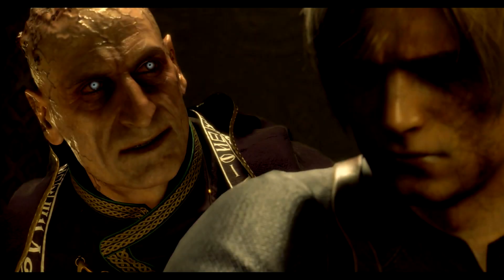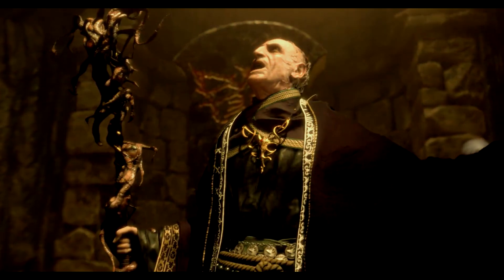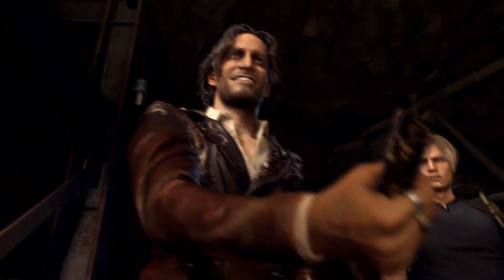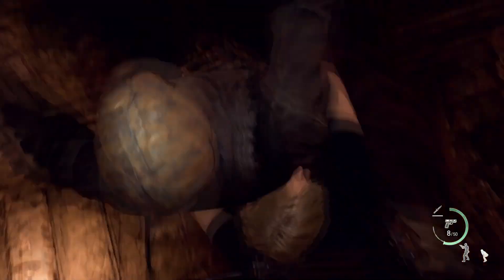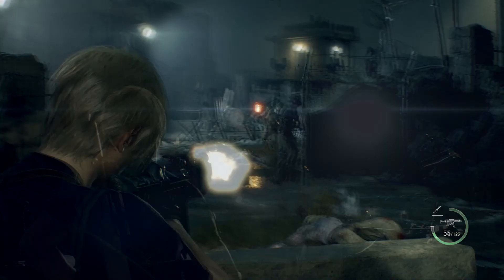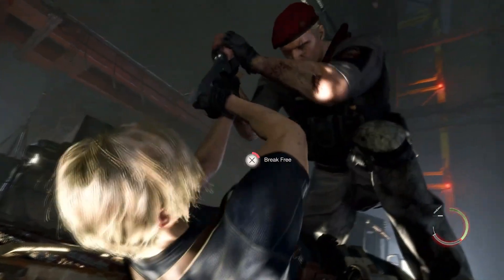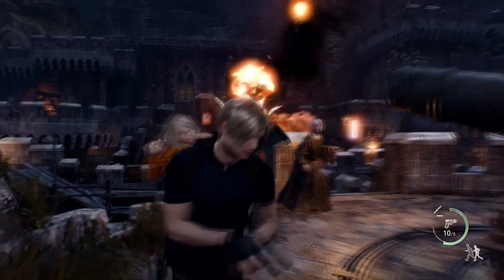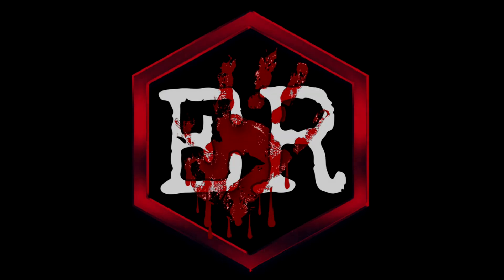RE4 Remake 3rd Trailer Breakdown | Krauser Is Here! Saddler’s Dome!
In this video we breakdown the 3rd trailer for the upcoming Resident Evil 4 Remake. So much was revealed and shown in this trailer, but it was enough to where it was enjoyable and fuels the hype even more. We can’t wait for this game to come out and the upcoming “special demo” for the RE4 Remake.

Hope you enjoyed. More to come in the future.